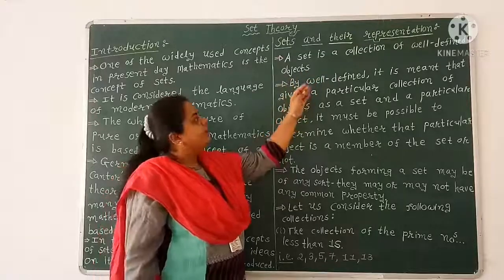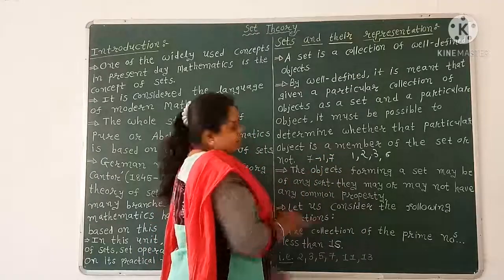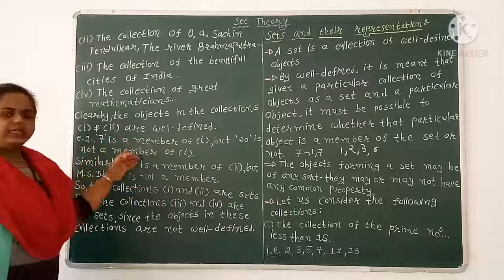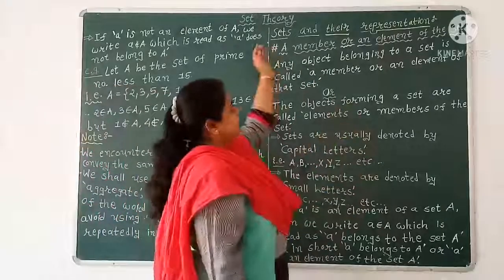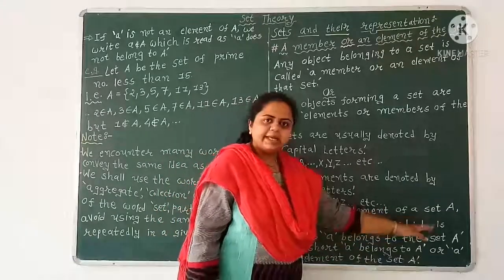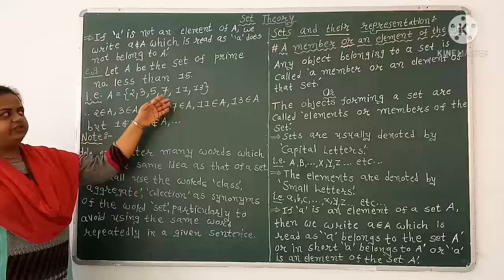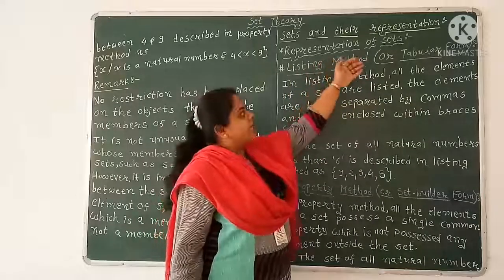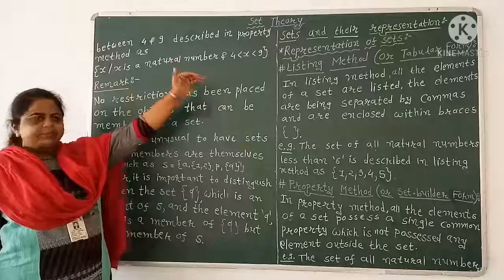(V-1) Set Theory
Introduction , Sets and their representati
on